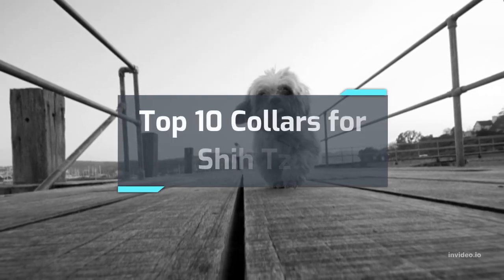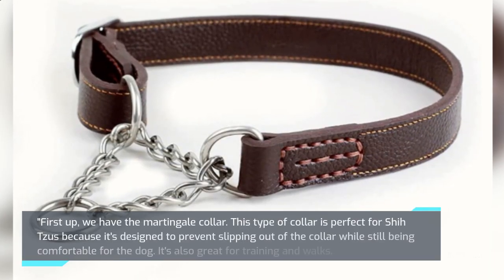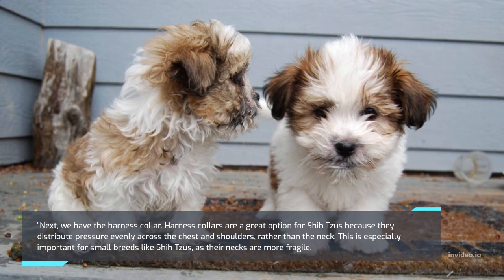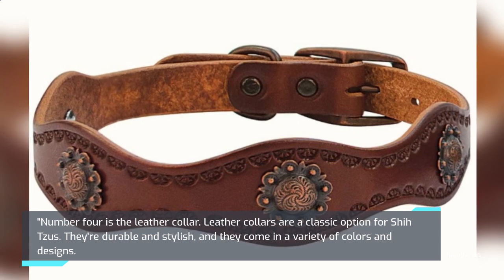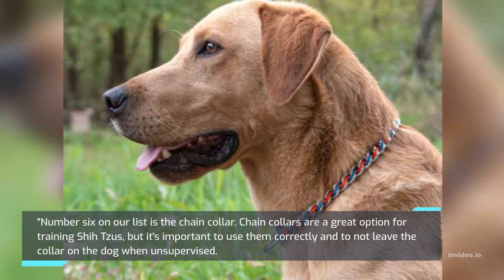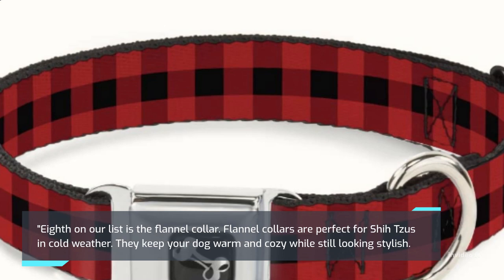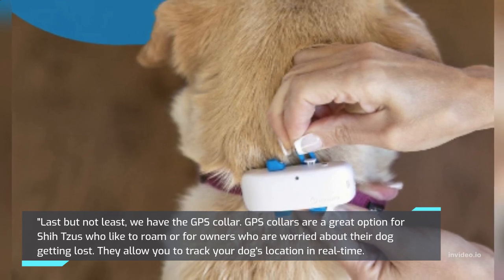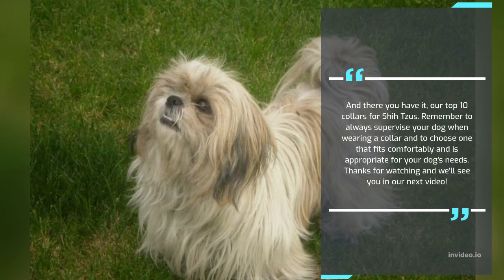Top 10 Collars for Shih Tzu | The Top 10 Collars for Your Furry Friend | Pet Knowledge Zone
1:-5 Reasons People Succeed at Top 10 Collars for Shih Tzu,
2:-It's Time to Open Up About Top 10 Collars for Shih Tzu,
3:-Top 10 Collars for Shih Tzu Finally Revealed,
4:-Actually Starting Top 10 Collars for Shih Tzu,
5:-10 Little Known Facts About Top 10 Collars for Shih Tzu,
6:-Top Top 10 Collars for Shih Tzu Trends This Year,
7:-The Top 10 Collars for Shih Tzu Revolution is Coming,
8:-Is Top 10 Collars for Shih Tzu Dead?,
9:-How to Master Top 10 Collars for Shih Tzu,
10:-The Definitive Guide to Top 10 Collars for Shih Tzu
"Top 10 Collars for Shih Tzu" is the ultimate guide for any Shih Tzu owner who wants to keep their furry friend looking stylish and comfortable. Whether you're searching for a collar for everyday wear, special occasions, or for added safety, "Top 10 Collars for Shih Tzu" has got you covered. With comprehensive reviews of the "Top 10 Collars for Shih Tzu", you'll be able to make an informed decision on which one is perfect for your pup. From classic leather collars to fun and colorful options, "Top 10 Collars for Shih Tzu" has it all. So sit back, relax, and get ready to choose the best "Top 10 Collars for Shih Tzu" for your Shih Tzu.
About:-
"Pet Knowledge Zone" is your go-to destination for all things pet related. Whether you're a proud pet owner, or just a lover of all things furry, our channel is packed with informative and entertaining content for pet enthusiasts of all ages.
Our team of pet experts and animal lovers bring you the latest information on pet care, nutrition, behavior, and training. We cover everything from the basics of pet ownership, to the latest trends and techniques in pet care. Our videos are both informative and fun, ensuring that you'll learn something new while being entertained at the same time.